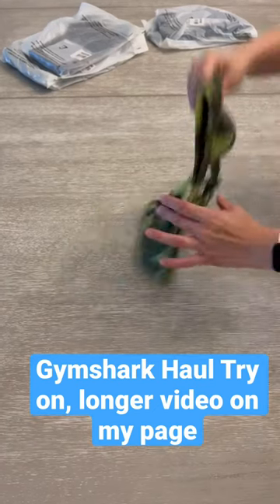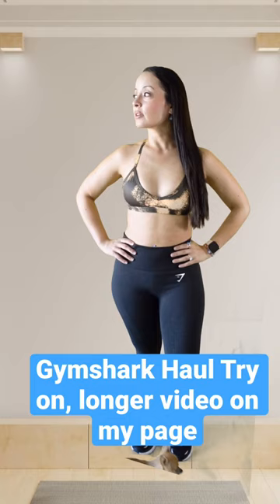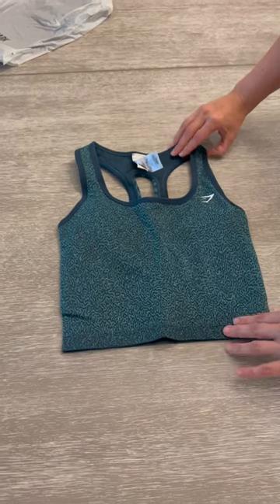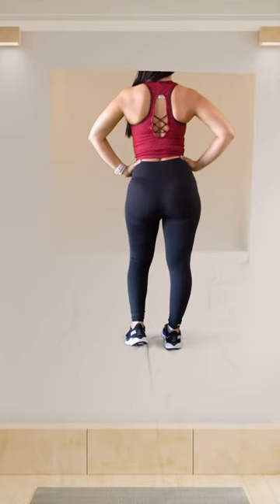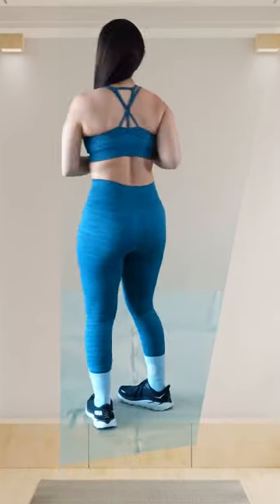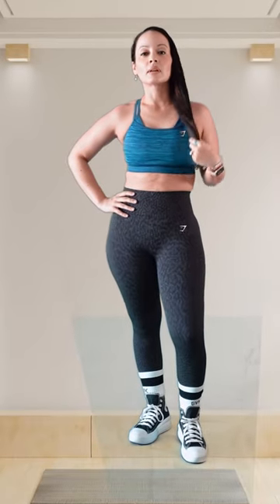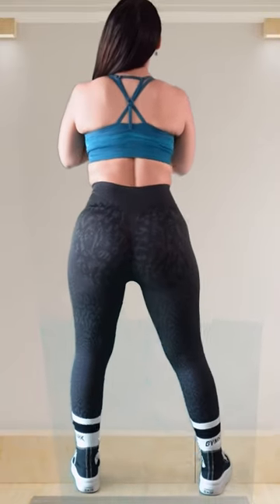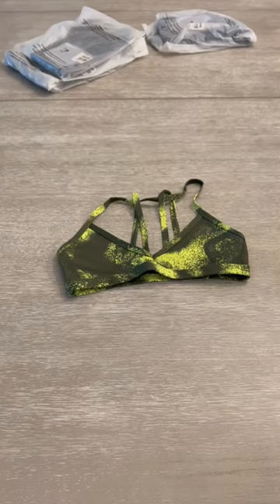Gymshark Haul Try On Non-Sponsored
Gymshark had an exclusive member sale and here are some of the pieces I bought.

📸 Camera I use: Sony camera ZV1